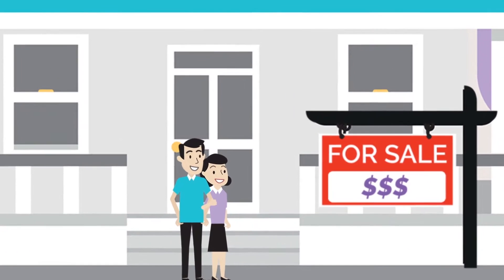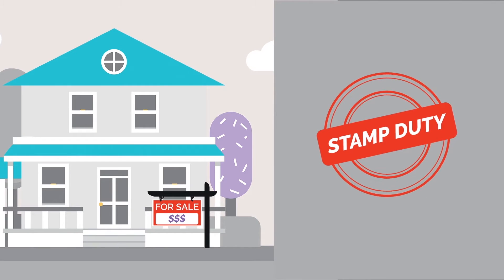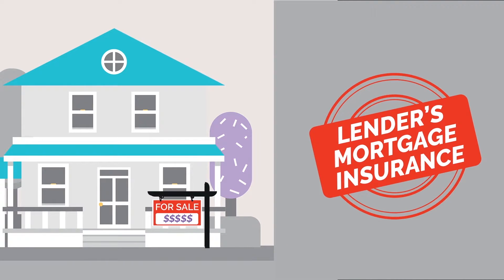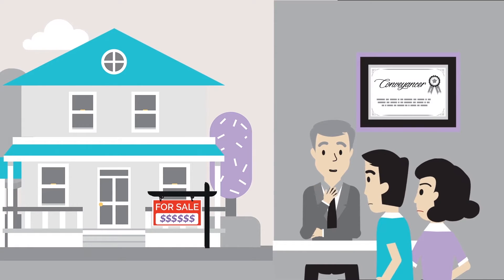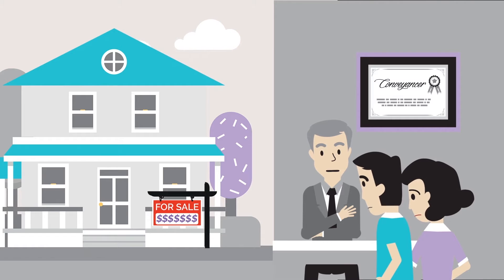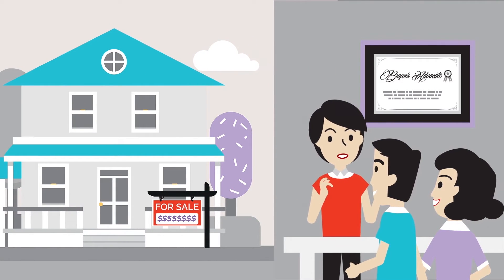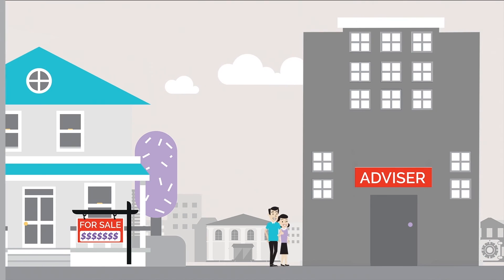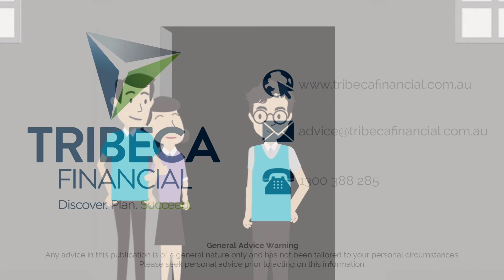What are the real costs of buying property?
Thinking of buying property? There's often a lot more costs than meets the eye. Watch this quick video to make sure there are no nasty surprises! Find out more about how we can help you!